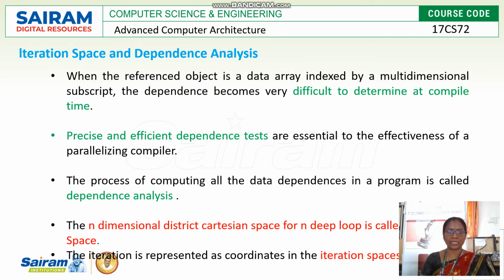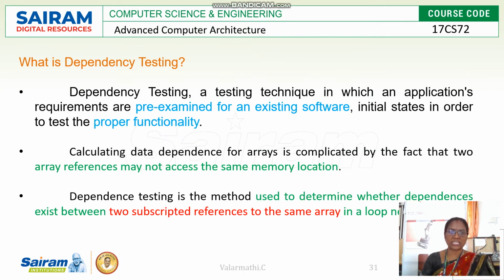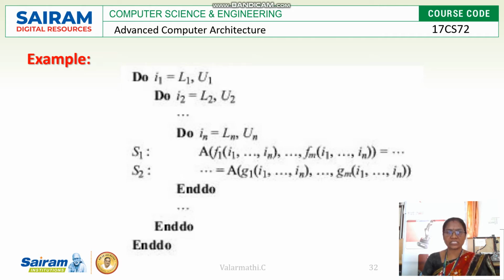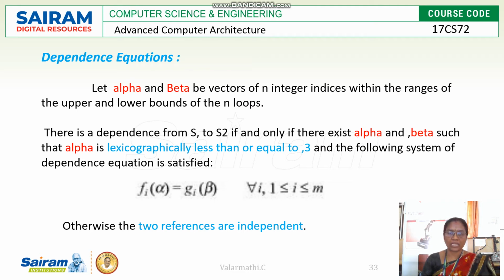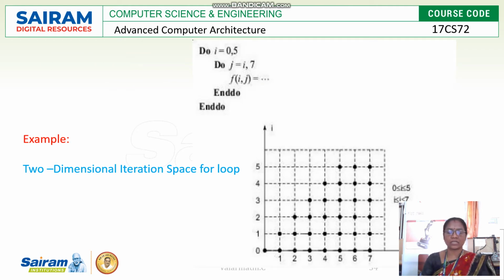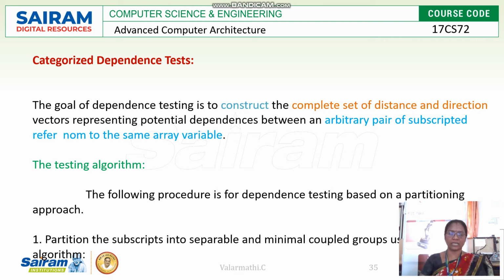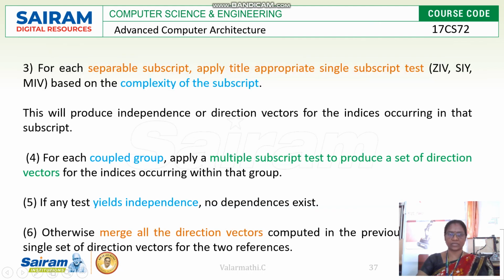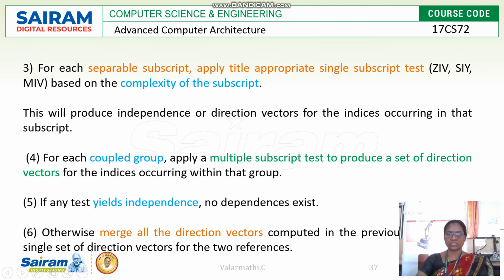Lecturevideo_17CS72_ Module5_Dependance Test for Data Arrays_ Valarmathi.C